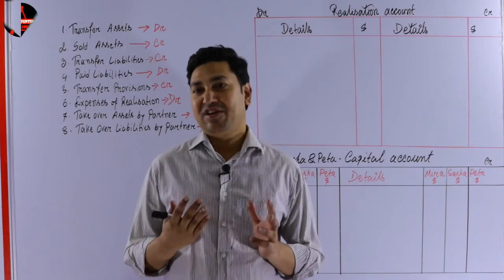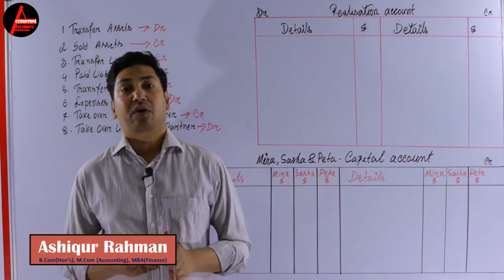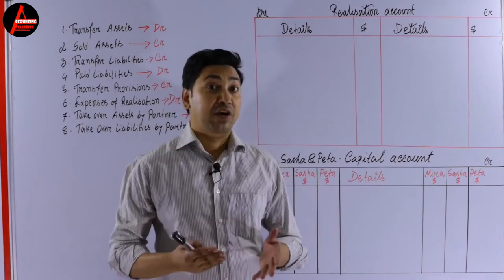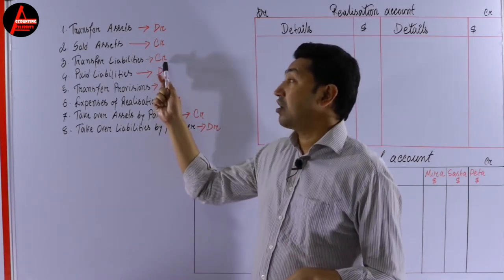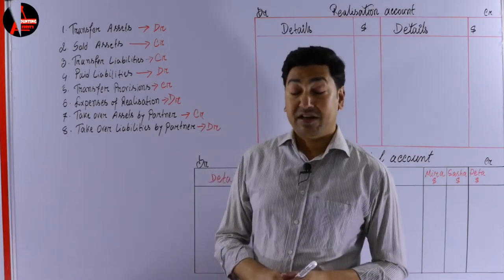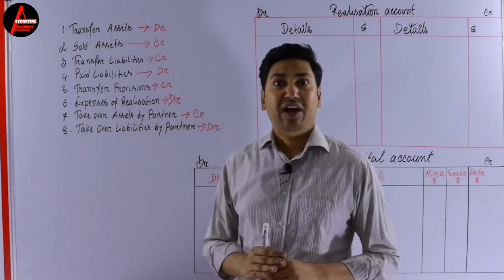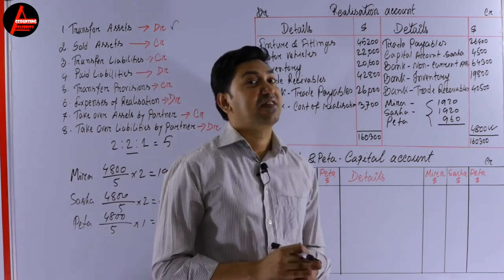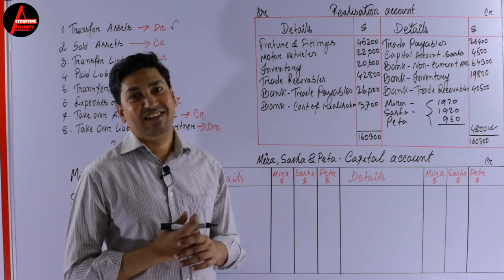Realization and Partner's Capital Account | Partnership Account Tutorial Part-1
In this video lesson, I will teach you Realization and Partner's Capital Account. Many students do not understand realization account. In this lesson I will show you how to prepare capital account and realization account. This is a very common question in almost all Accounting Curriculums, for example, Cambridge IGCSE, O Level, As Level, A Levels, IB, CBSE, GCE, Edexcel, and other National and International Accounting Syllabuses. Accounting Celebrity features accounting lessons for High School and College students which is a convenient way to learn Accounting with VIDEO LESSONS.

TIMESTAMPS--
00:00 Intro
00:30 Question description
03:57 Non current assets
04:49 Current assets
06:04 Current liabilities
06:57 adjustments
10:57 Balancing